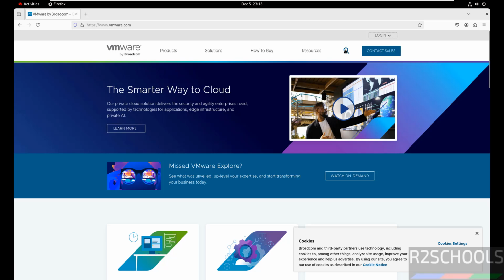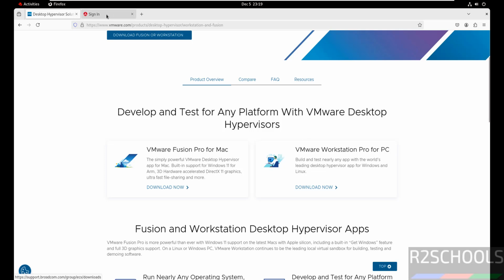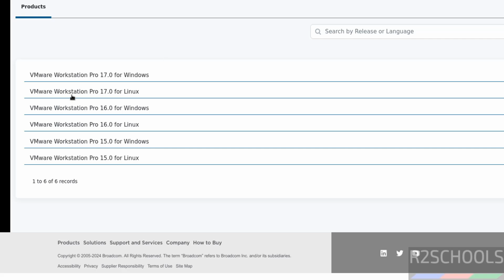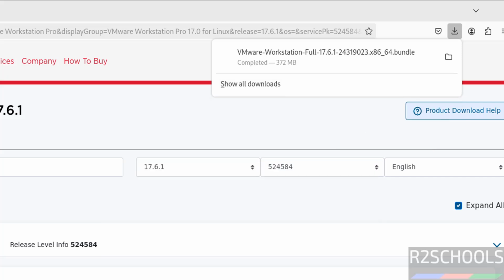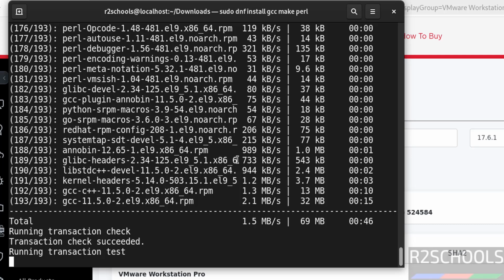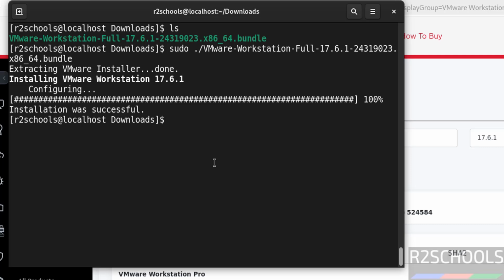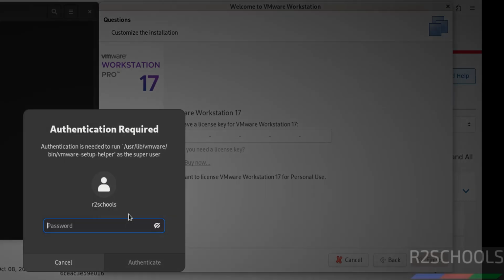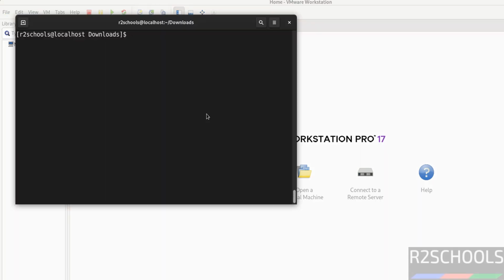Unlock VMware Workstation 17 Pro for FREE on RHEL - Ultimate Installation Guide!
Want to run virtual machines like a pro? In this step-by-step tutorial, learn how to install VMware Workstation 17 Pro for FREE on RHEL (Red Hat Enterprise Linux)! 💻 Perfect for developers, IT pros, and enthusiasts, this guide covers:
✅ Downloading and preparing VMware Workstation 17 Pro
✅ Installing VMware on RHEL with ease
✅ Configuring it for optimal performance

Following pre-requisites packages needs to be installed before installing VMware on RHEL:
sudo dnf install gcc perl make
sudo dnf groupinstall 'Development Tools'